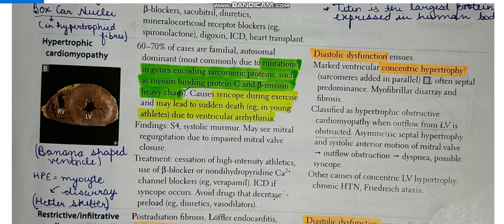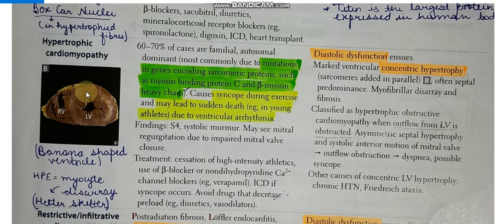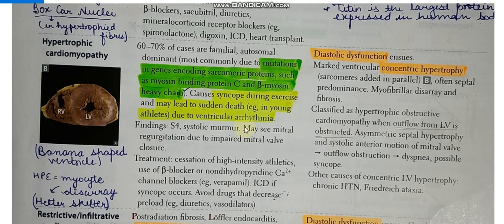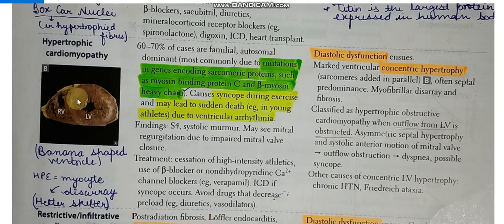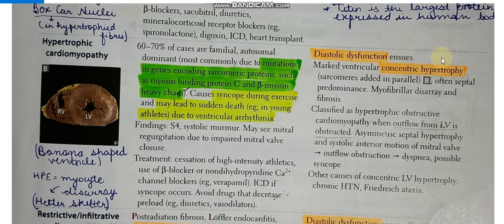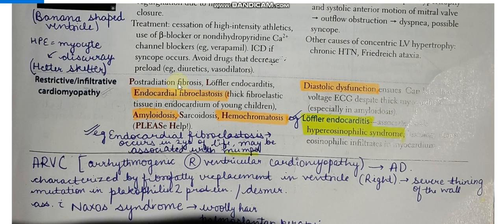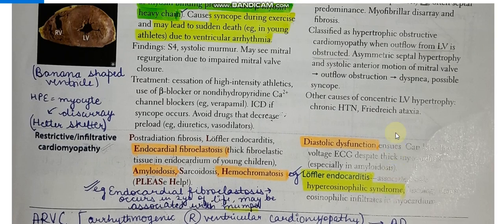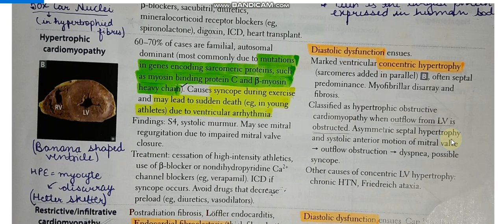cardiomyopathy part 2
neet 2023 series